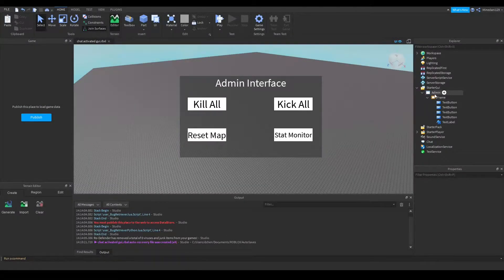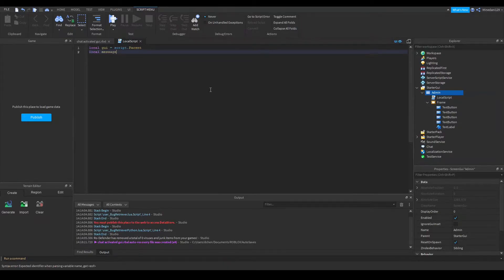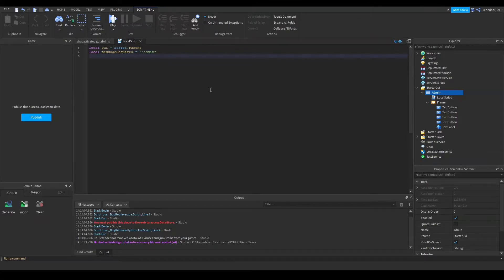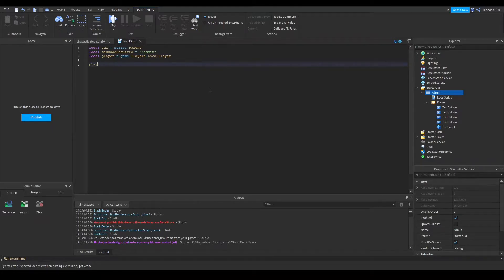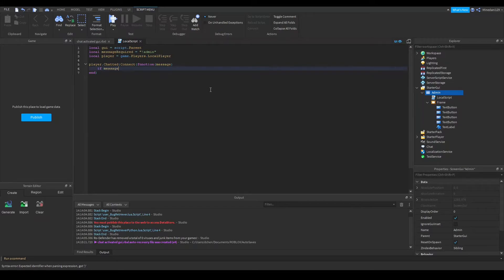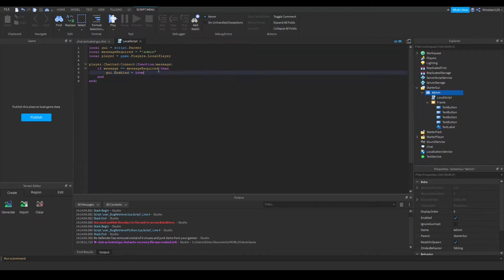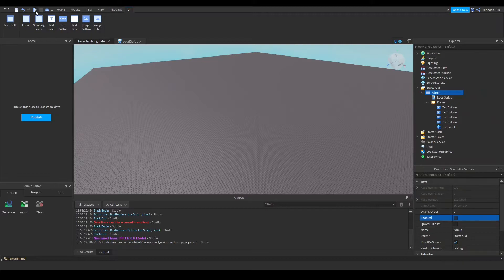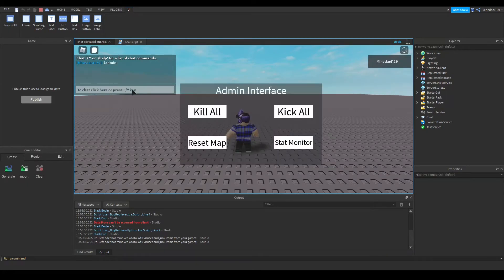Chat Activated GUI In Roblox Studio In 1 Minute!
Extremely simple method to activate a GUI that can be implemented in as little as one minute! It makes use of the Player.Chatted event, which returns a message that you can compare with a specific message.